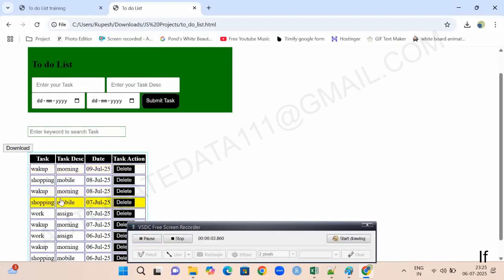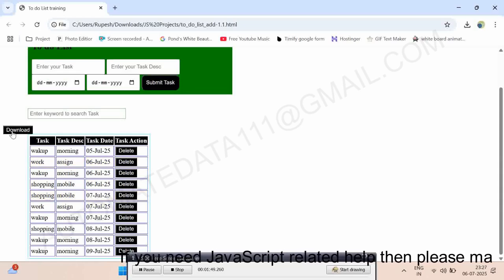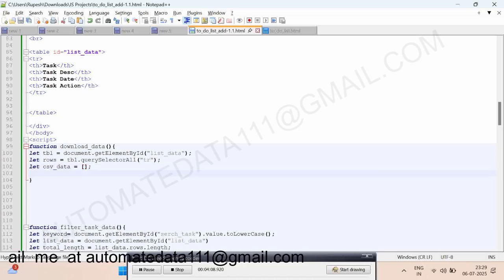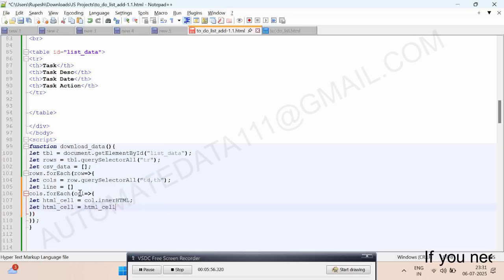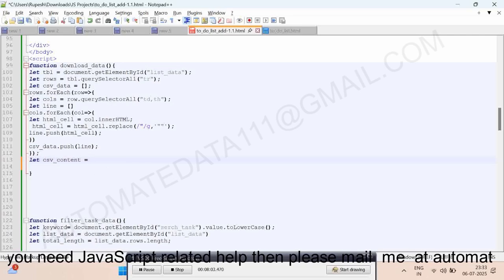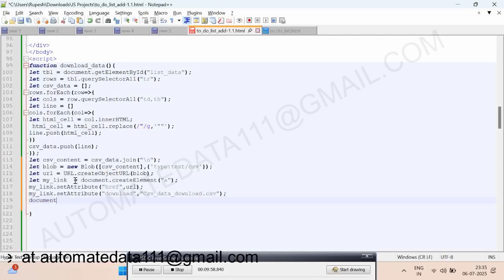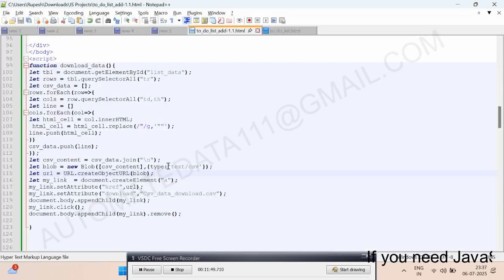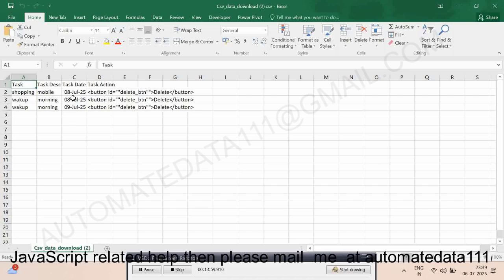21: To-Do List Project Part 6 | Export & Download Task Data Using JavaScript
📥 In Part 6 of the JavaScript To-Do List Project, you'll learn how to:
• Download/export your to-do list data
• Convert tasks to downloadable formats (like .txt or .json)
• Add an Export to File button using JavaScript
This feature is great for backing up data, sharing tasks, or generating reports. It’s perfect for students building real-world front-end skills!
🔗 Catch Up on the Full To-Do List Series:
• Part 1 – Add Tasks & UI
• Part 2 – Filter Feature
• Part 3 – Save with localStorage
• Part 4 – Date Range Filter
• Part 5 – Sort by Date
💻 Technologies Used:
• HTML
• CSS
• JavaScript
💡 You Will Learn:
• How to create and trigger file downloads in JS
• Format data as JSON or plain text
• Make your app user-friendly and functional